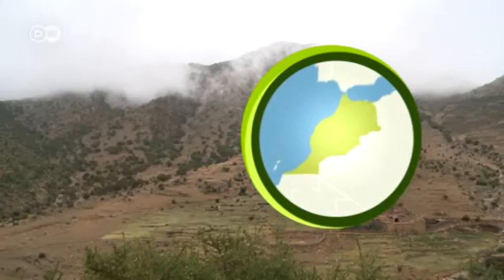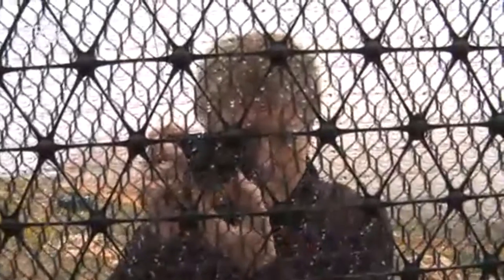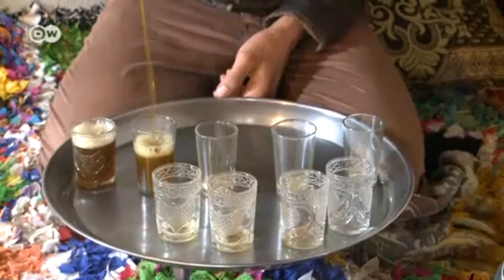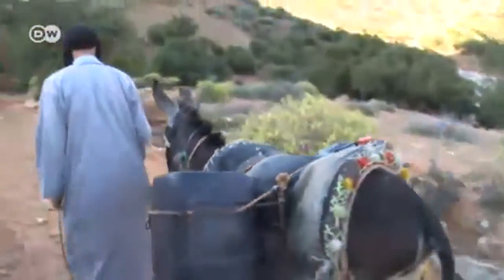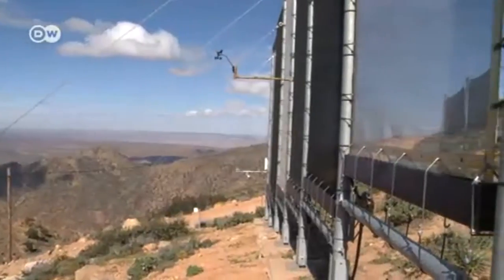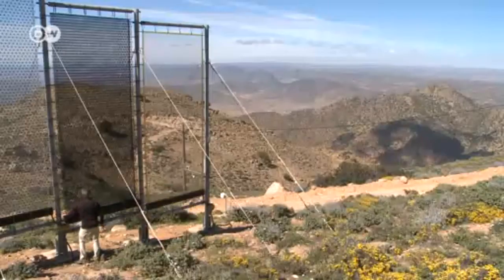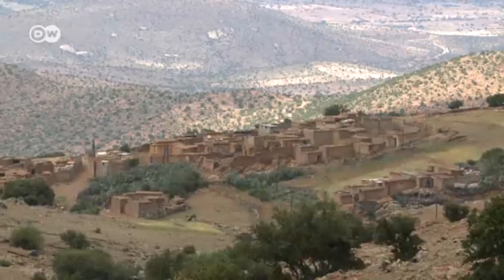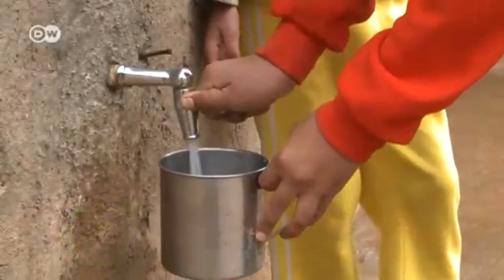Cloud fishing in Morocco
On Mount Boutmezguida in Morocco's Anti-Atlas mountain range, fog is serving as a foundation for a new technology that's boosting the population's water supply.